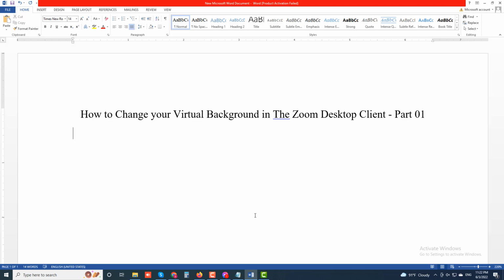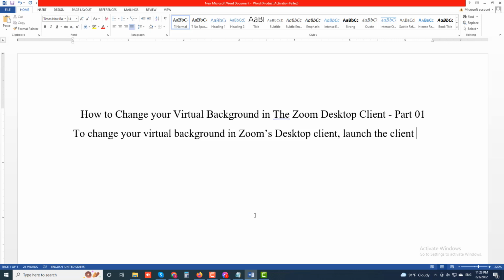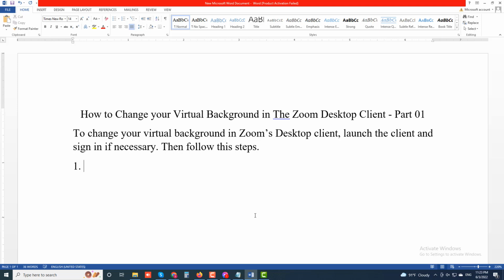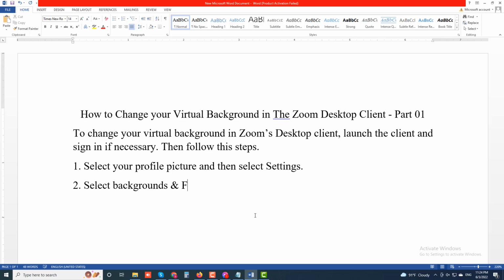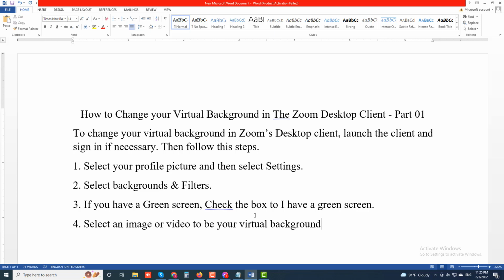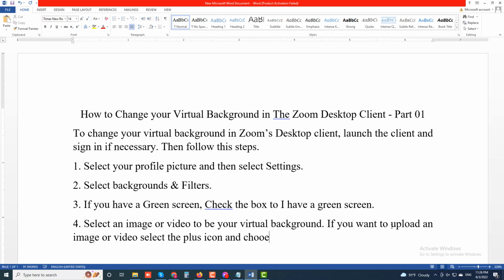How to Change your Virtual Background in The Zoom Desktop Client ? || Part 01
To change your virtual background in Zoom’s desktop client, launch the client and sign in if necessary. Then follow these steps.
1. Select your profile picture and then select Settings.
2. Select Backgrounds & Filters.
3. If you have a green screen, check the box next to I have a green screen.
4. Select an image or video to be your virtual background. If you want to upload an image or video, select the plus icon and choose Add Image or Add Video.